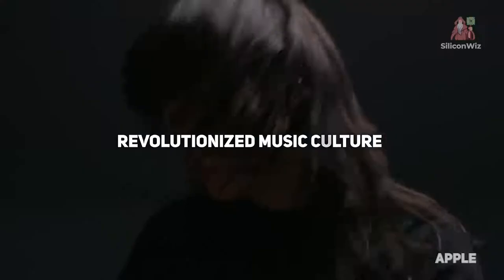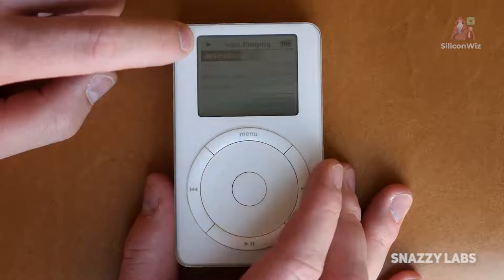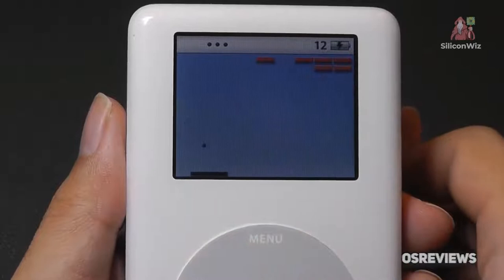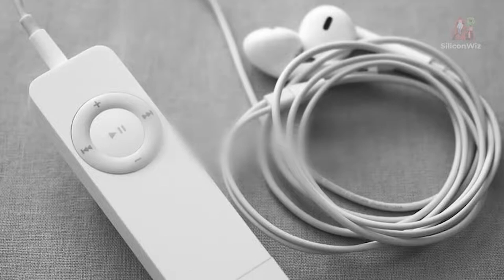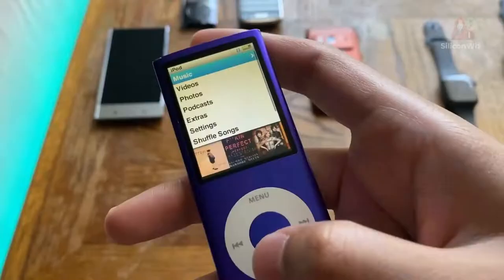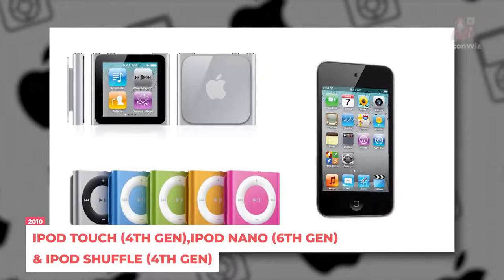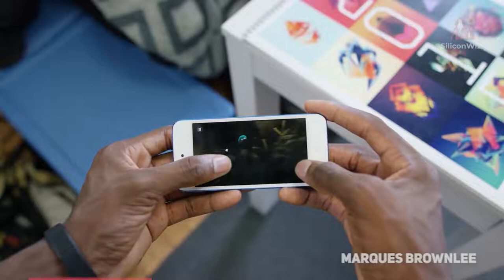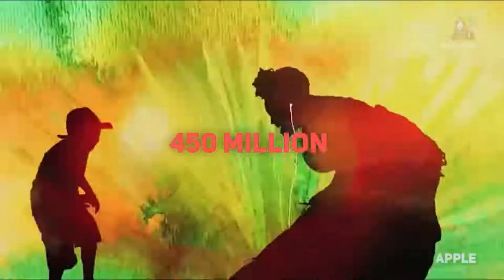Breathtaking Evolution of the iPod [2001 - 2022]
If there is an invention on this planet that revolutionized music culture, it must be the Steve Job's brainchild - iPod. It all started with first iPod released in 2001 - but fast forward 18 years after the creation of this portable music player, and Apple has officially announced the discontinuation of the iPod with the last iPod being iPod Touch released in 2019. So, what better time than now to look at its evolution throughout the years and ask, why was the iPod discontinued? This is the evolution of the iPod!

Have you owned any iPod yourself? If yes, which one?